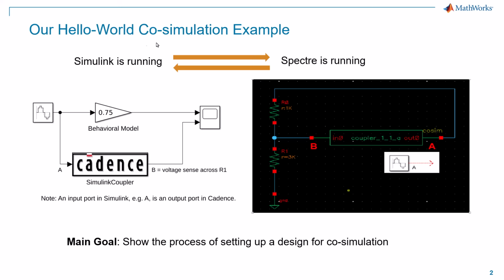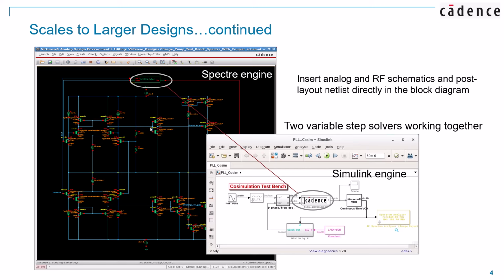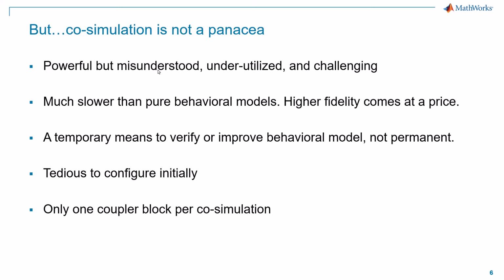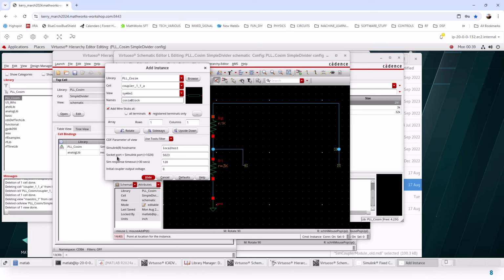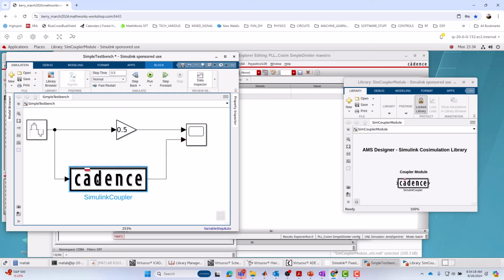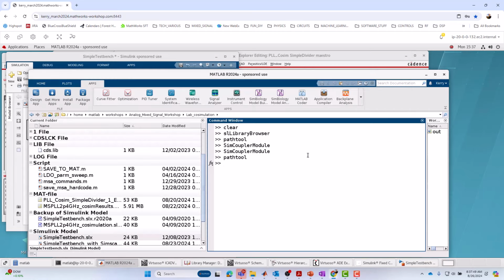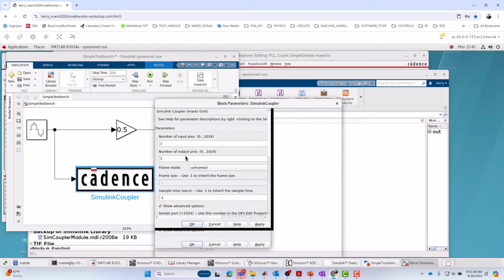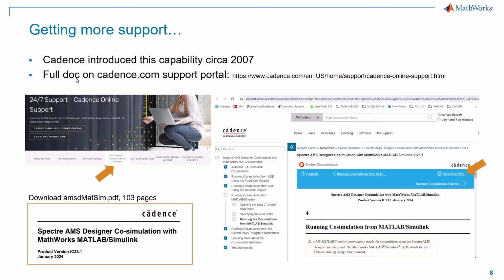Co-simulation Between Cadence Spectre and Simulink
Learn about co-simulation between Cadence® Spectre and Simulink®. Bring transistor-level detail into your Simulink behavioral model using the Coupler block. This allows variable time-step analog simulation environments to run in situ with one another. Verify the accuracy of your behavioral model by comparing it against the golden reference SPICE model in Cadence. Follow this demonstration for a step-by-step process of setting up your Cadence project in ADE and Simulink models for co-simulation.

Chapters:
00:00 What Is Co-simulation?
04:35 Why Co-simulate?
06:30 Limitations
08:48 Co-simulation Setup in Cadence
13:00 Co-simuation Setup in Simulink
15:15 Add SimCouplerModule to MATLAB path
16:00 Finding the SimCouplerModule Library in Linux
19:05 Add SimCouplerModule to Simulink Library Browser for Convenience
21:44 Configure Coupler Block in Simulink
23:22 Run a Co-simulation and View Results
24:57 Getting More Support